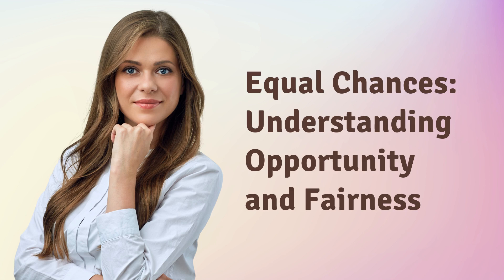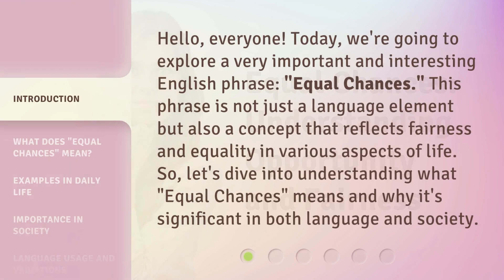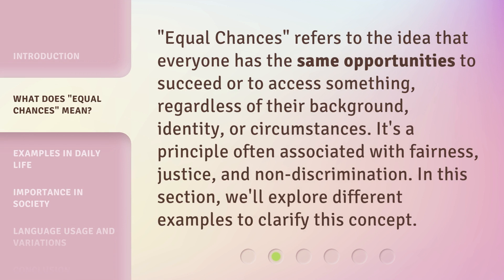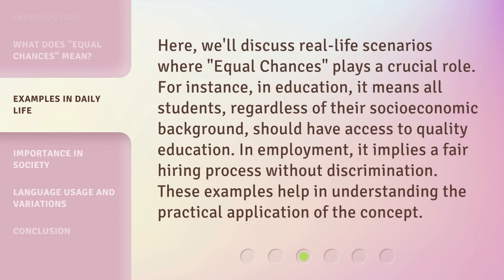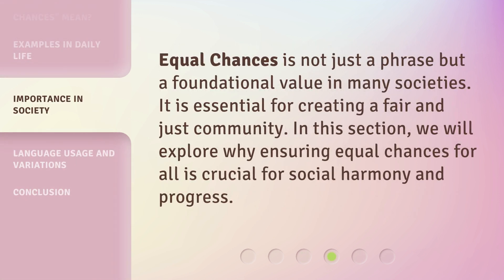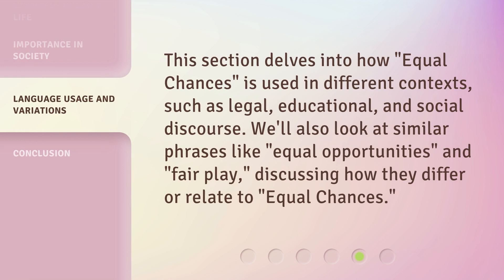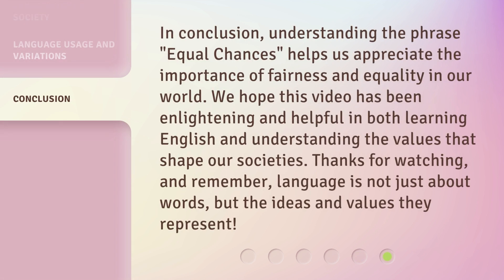Equal Chances: Understanding Opportunity and Fairness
Equal Chances: Unleashing the Power of Opportunity and Fairness • Unlock the potential of equal chances by delving into the realms of opportunity and fairness. Discover how embracing equality can transform lives and create a better future for all.

00:00 • Introduction - Equal Chances: Understanding Opportunity and Fairness
00:35 • What Does "Equal Chances" Mean?
01:02 • Examples in Daily Life
01:31 • Importance in Society
01:52 • Language Usage and Variations